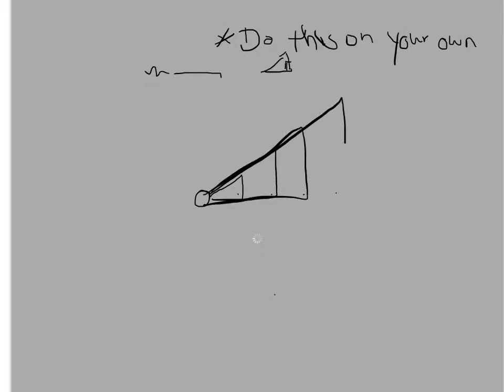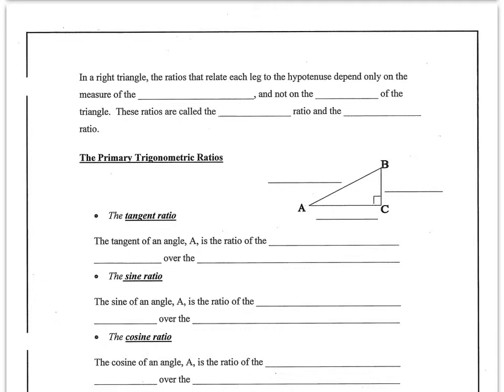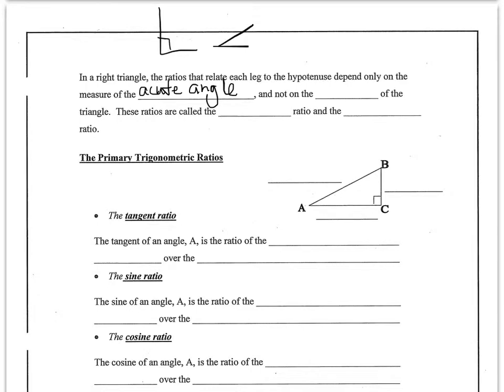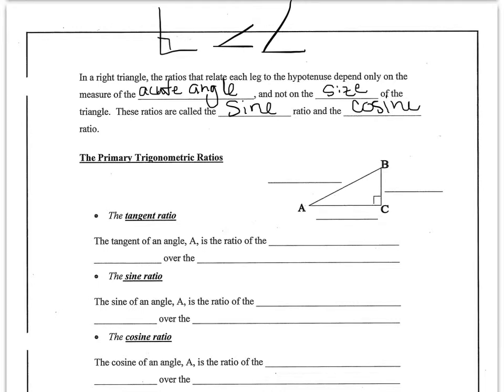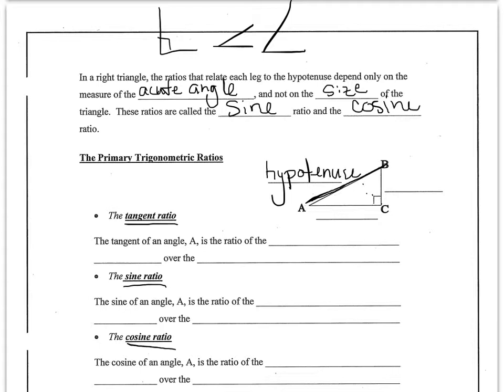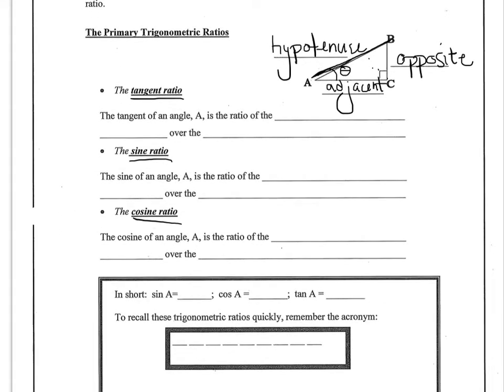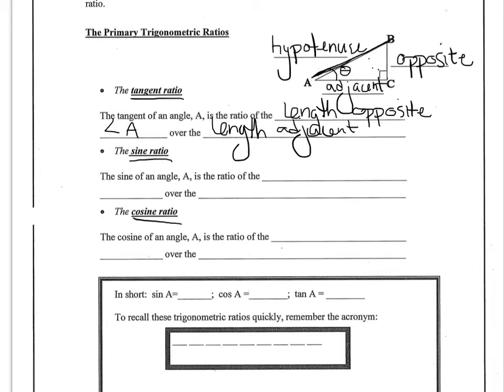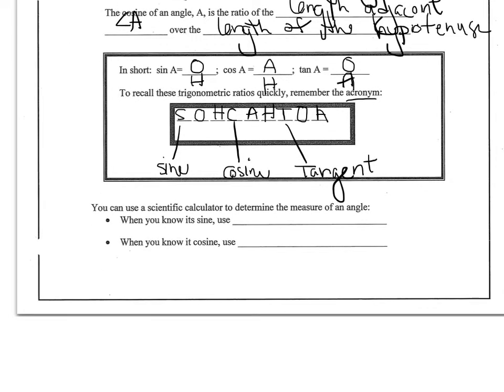G10 Unit 2: section 2.4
g10 trig2.1